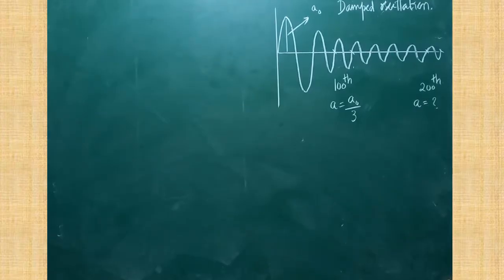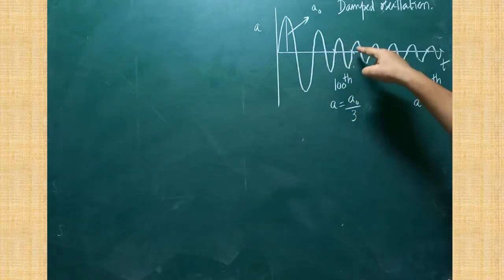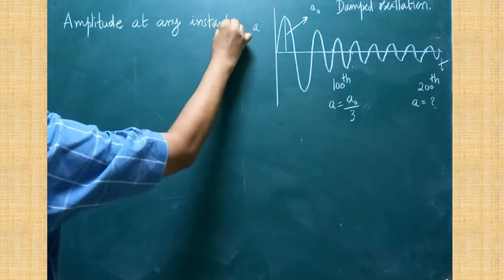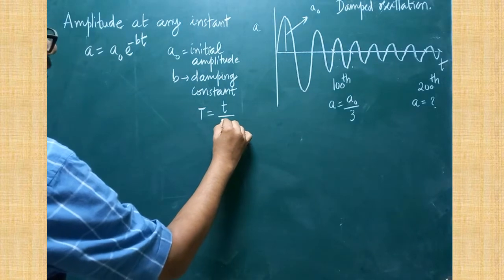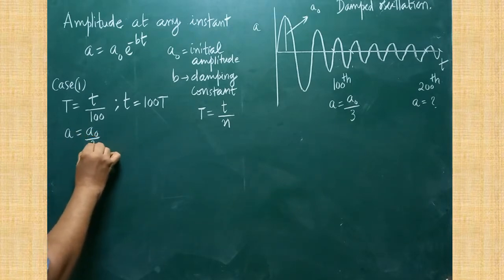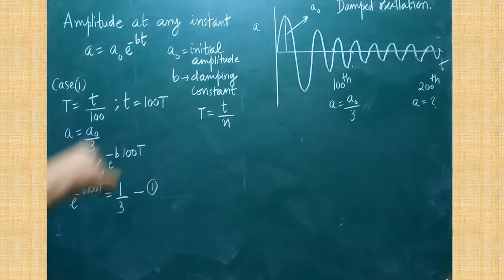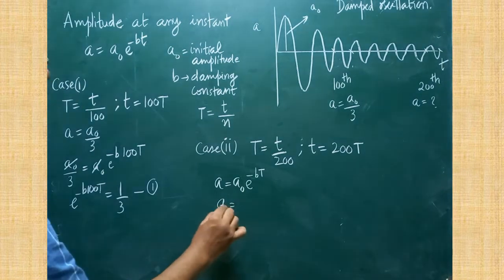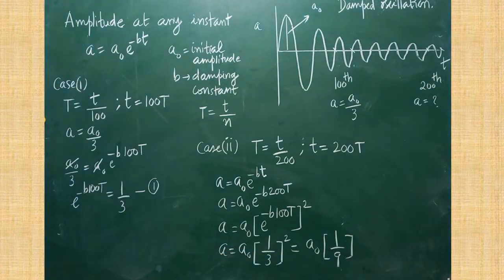STD XI CHAPTER 10 OSCILLATIONS OBJECTIVE QUESTION 13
stdxichapter10oscillationsobjectivequestion13